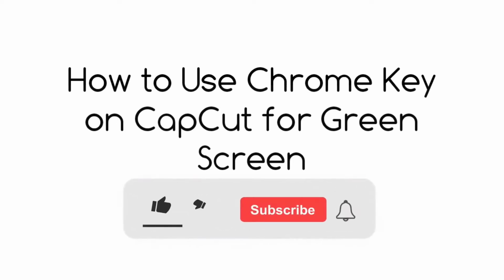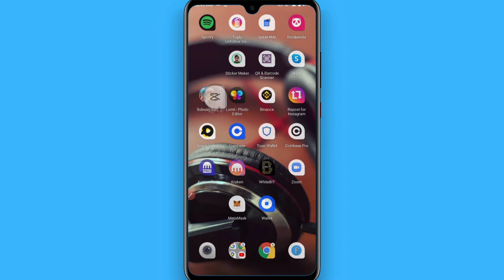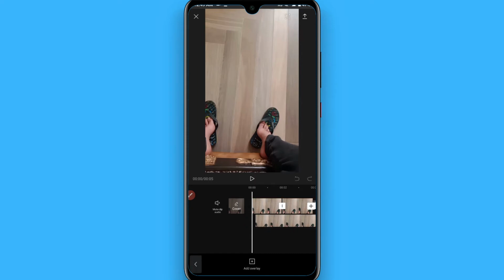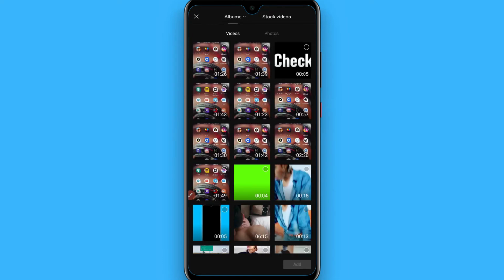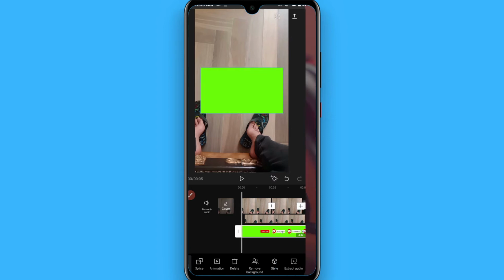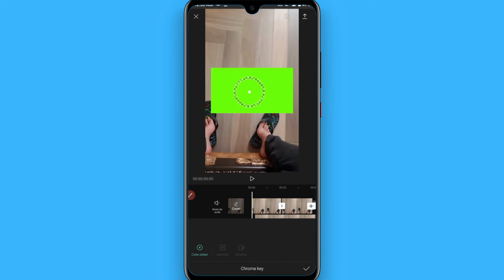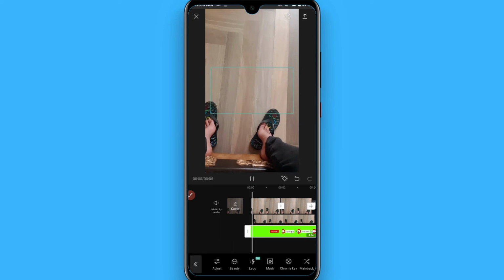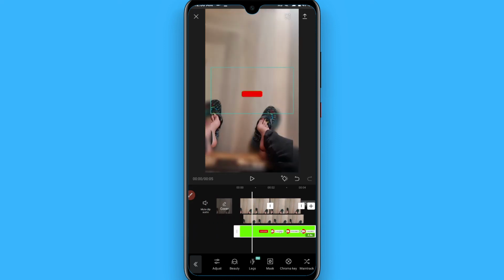How To Use Chrome Key On CapCut For Green Screen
Learn How To Use Chrome Key On CapCut For Green Screen

In this video I will show you how to use chrome key on CapCut. This will be a short guide that shows you exactly how to use chrome key in CapCut for green screen.